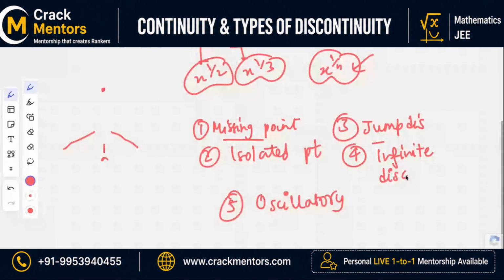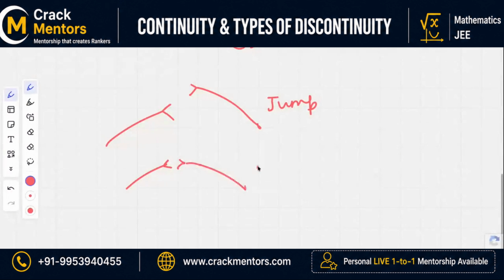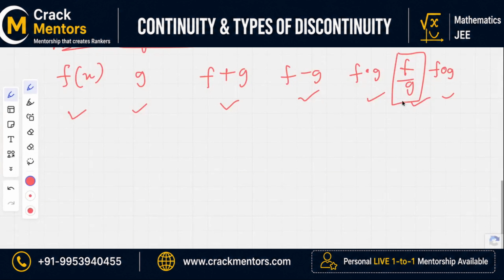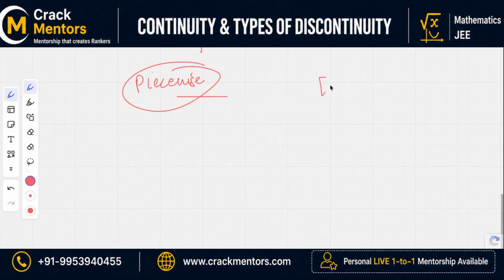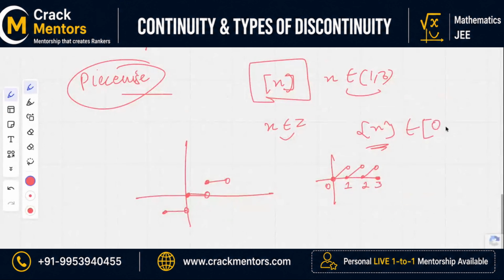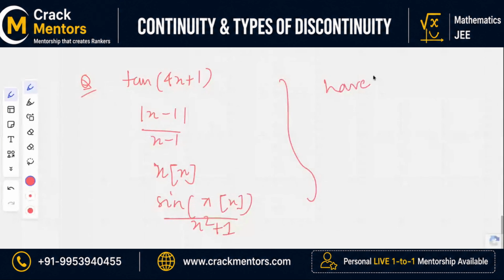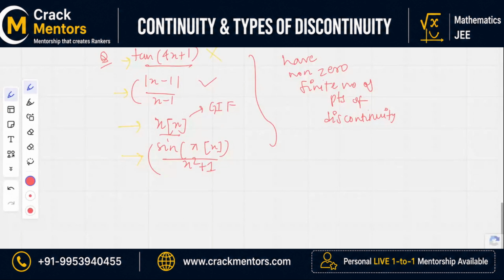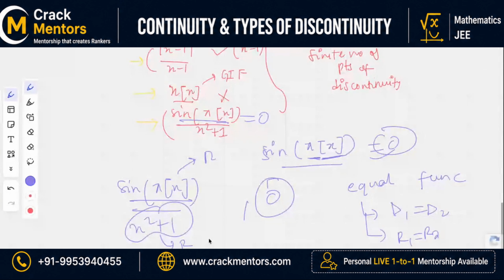Continuity & Types of Discontinuity | JEE Maths | Limits, Breaks & Graph Concepts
In this JEE Mathematics lecture, understand the concept of continuity and different types of discontinuity in a simple and exam-focused way. This video explains how to check whether a function is continuous, where breaks occur in a graph, and how discontinuity questions are approached in JEE.